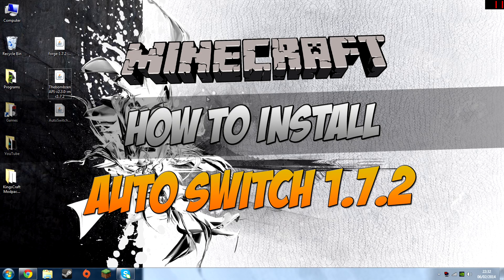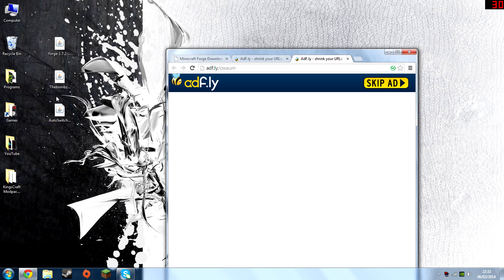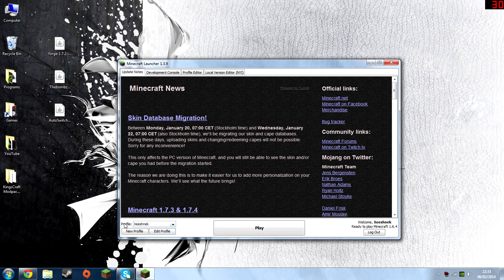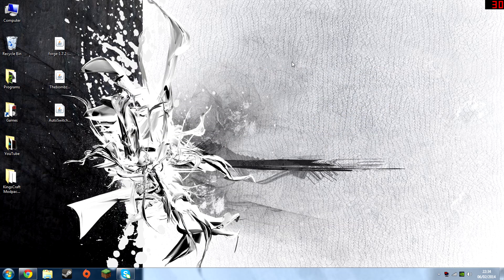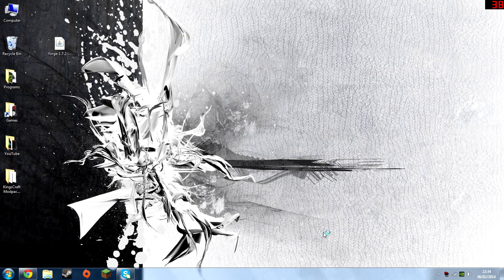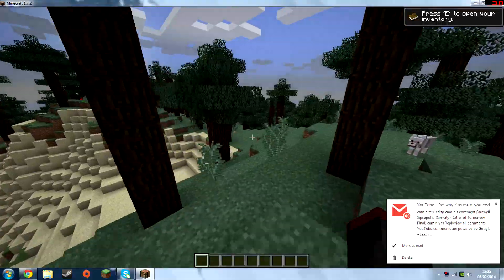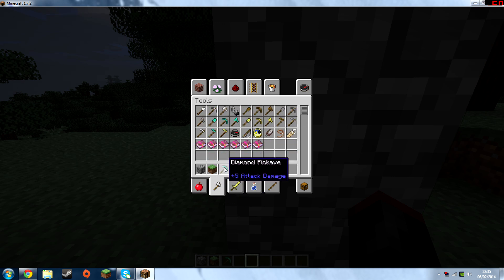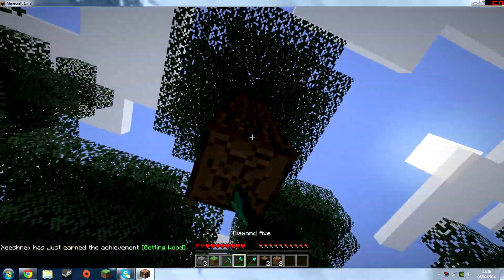Minecraft 1.7.2 - How to install Auto Switch Mod (Forge) (1080p)